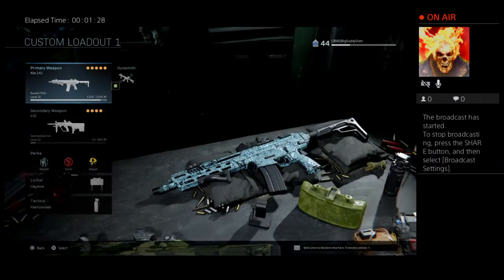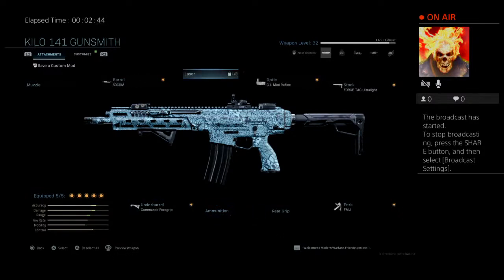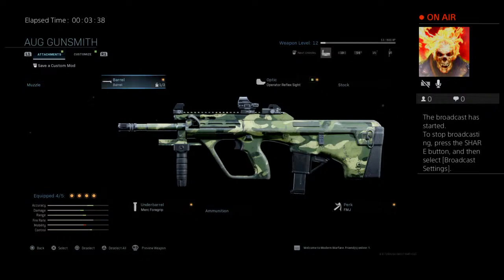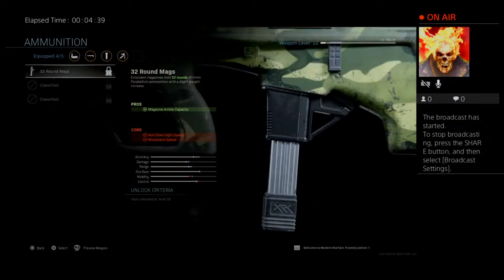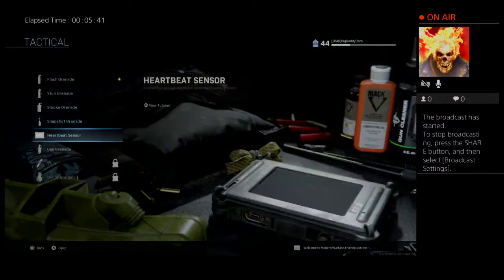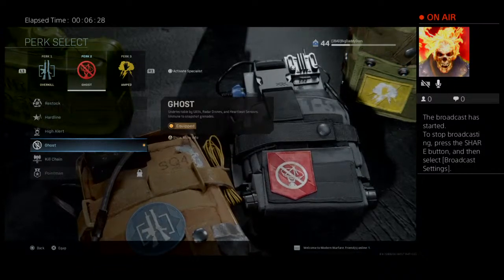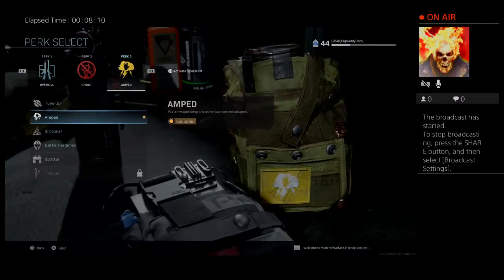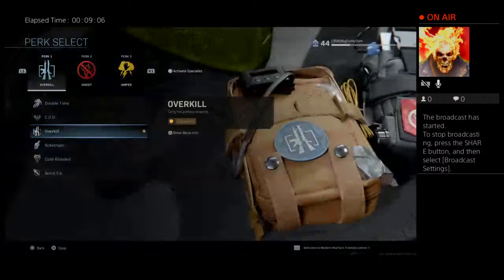Call of Duty Modern Warfare 2019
Classes and Kicksin sum assez